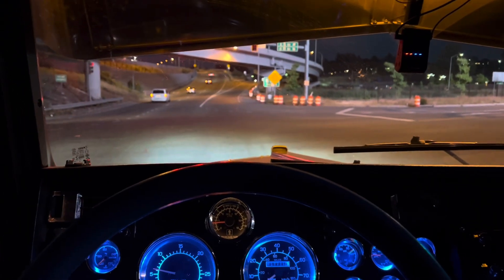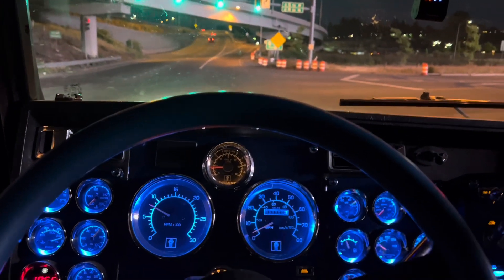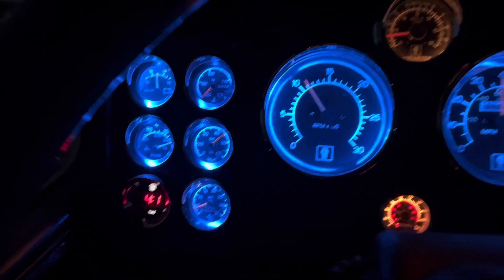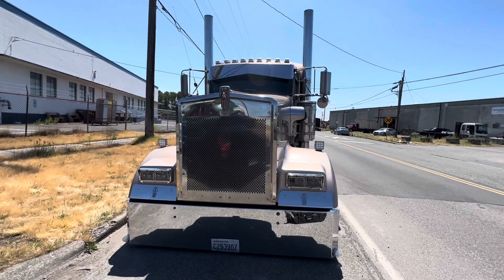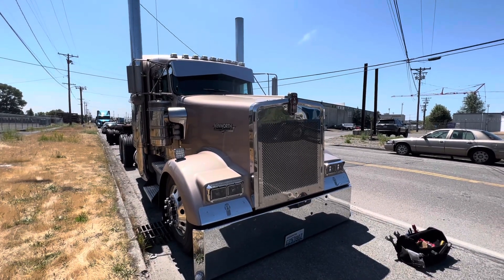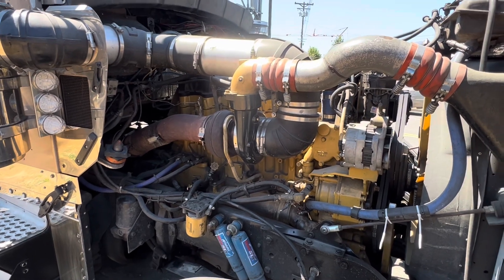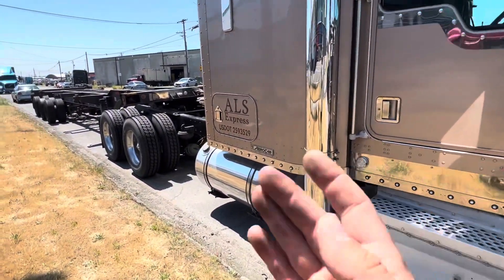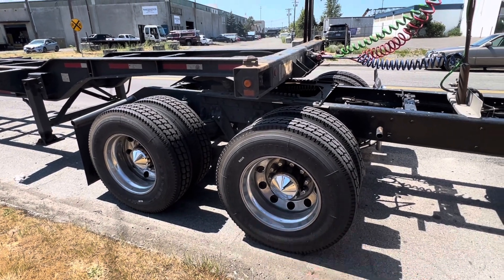CAT 6NZ Kenworth W900 Officially up for SALE! SOLD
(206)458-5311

If video still up than truck still for sale!